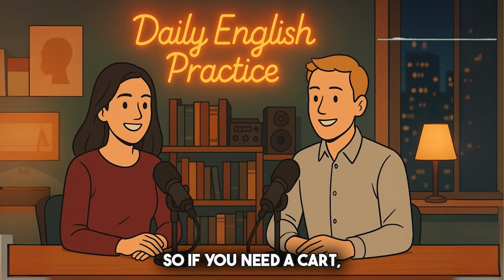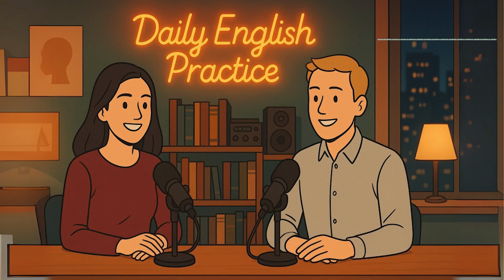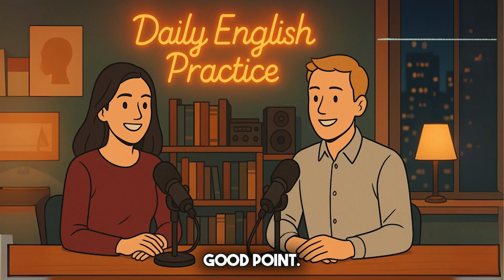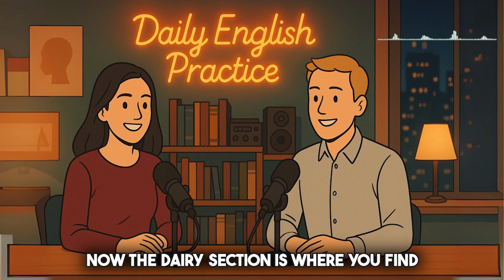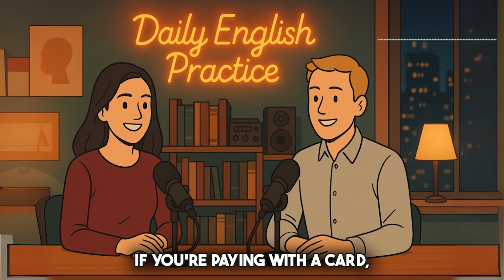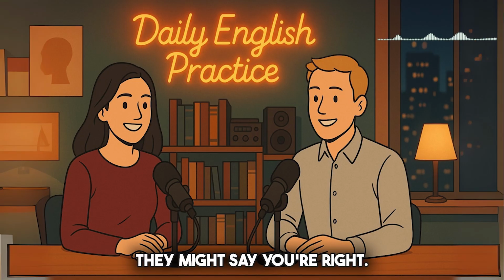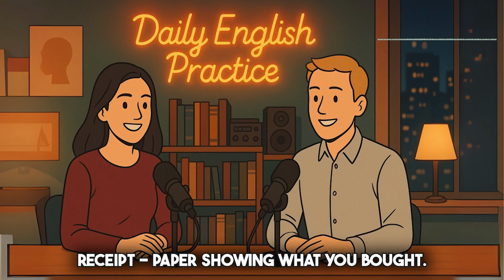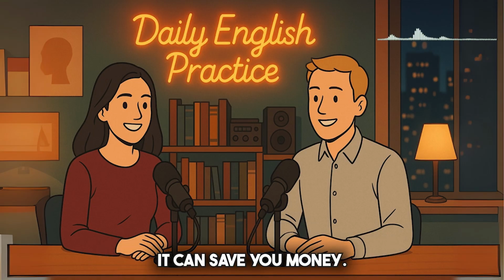Daily English Practice: Conversations for Your Grocery Store Visits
🛒 Learn essential English conversations for grocery shopping!

In this episode of Daily English Practice, Lily and Sam teach you everything you need to know about shopping at a grocery store or supermarket in English. Whether you're living abroad, traveling, or just want to improve your everyday English, this lesson will help you shop with confidence!

🎯 What You'll Learn:
✅ How to ask for help and find items
✅ Essential vocabulary for produce, meat, dairy, and frozen sections
✅ Checkout conversations and payment phrases
✅ How to handle problems and returns
✅ Cultural tips for shopping in English-speaking countries
✅ Polite phrases to use with store employees

📚 Topics Covered:
- Entering the store - Shopping carts and baskets
- Asking for directions - "Where is the milk?" "Which aisle?"
- Produce section - Fruits, vegetables, weighing items
- Meat, dairy, and frozen foods vocabulary
- Checkout process - Paying with cash or card
- Special situations - Price checks, returns, customer service
- Cultural tips - Bagging groceries, small talk, loyalty programs

🗣️ Perfect for:
- A1, A2, B1 English learners
- People planning to live or travel in English-speaking countries
- ESL/EFL students who want practical English
- Anyone who wants to feel confident shopping in English

💬 YOUR TURN!
Have you ever shopped at a grocery store in an English-speaking country? What was your experience? Share your story in the comments! Or tell us: What phrases from this lesson will you use next time?

We read every comment and love hearing from you! 💪